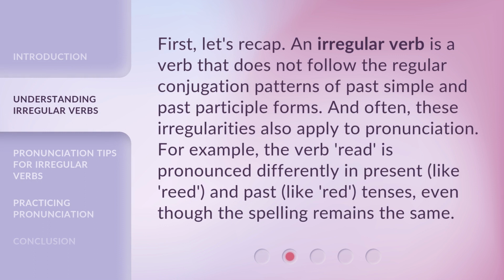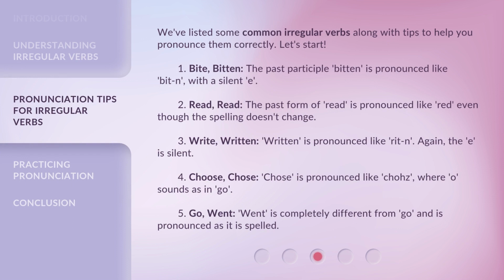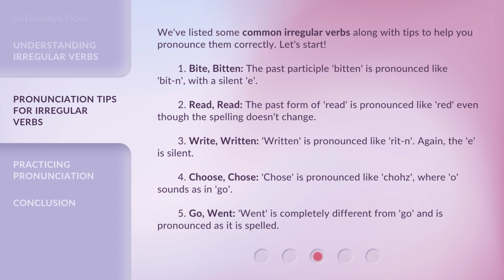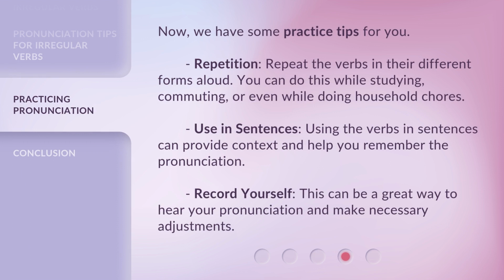Irregular Verb Pronunciation Made Easy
Mastering Irregular Verb Pronunciation: Tips and Tricks • Learn how to pronounce tricky irregular verbs with ease! This video covers common irregular verbs and provides tips for correct pronunciation. Plus, practice tips to help you master them in no time.

00:00 • Introduction - Irregular Verb Pronunciation Made Easy
00:25 • Understanding Irregular Verbs
00:57 • Pronunciation Tips for Irregular Verbs
01:56 • Practicing Pronunciation